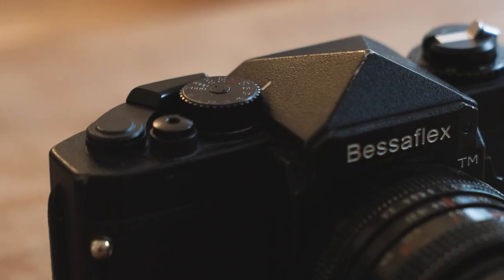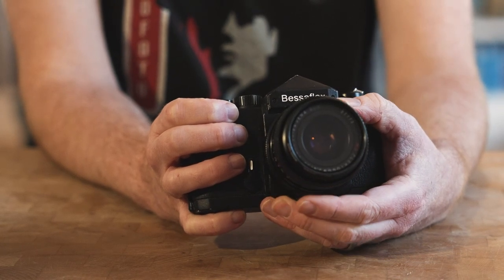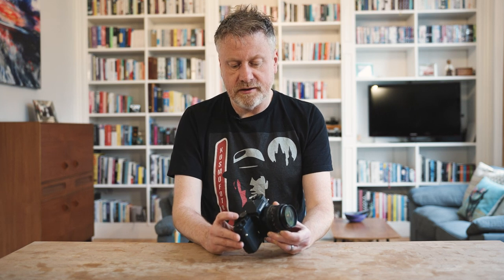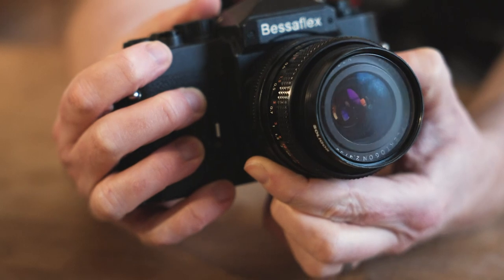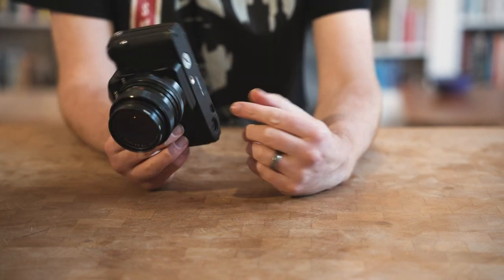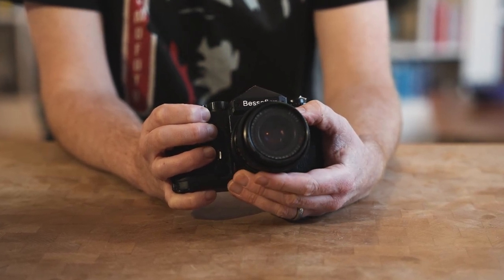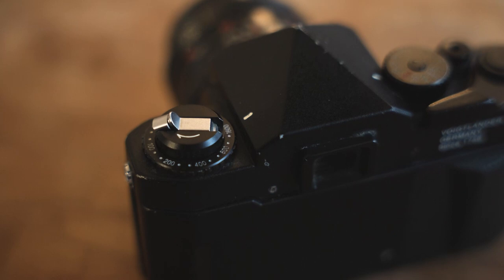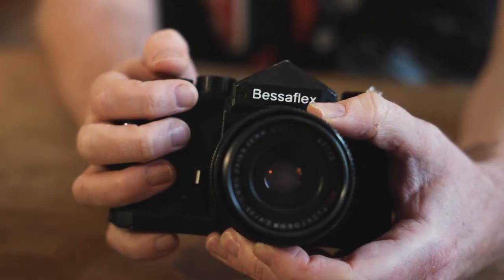Voigtlander Bessaflex TM: A camera 10 years too soon?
The Voigtlander Bessaflex TM is a small, lightweight SLR for M42 lenses. Sounds like a blast from the 1970s? Wrong. This camera was released in 2003, just as digital cameras were taking over. Was it a case of 10 years too soon, rather than 30 years too late?

Filming and editing by John Johnston.